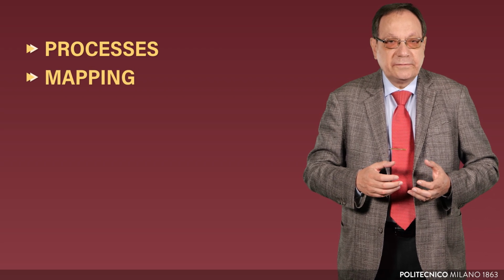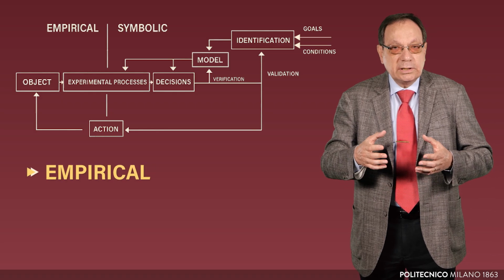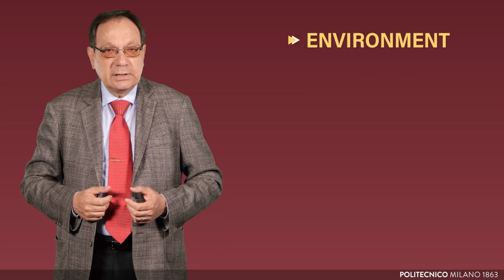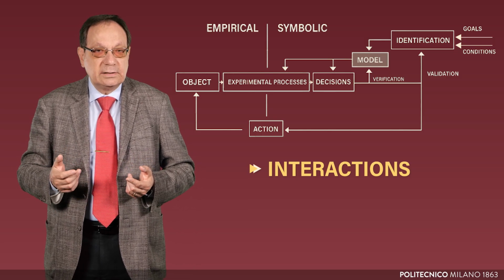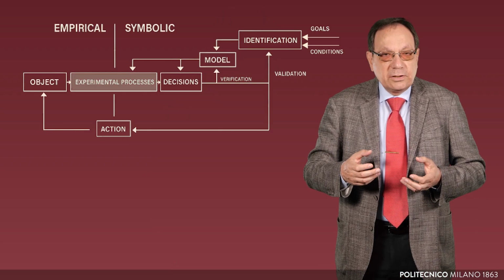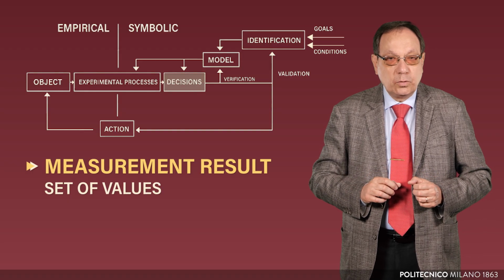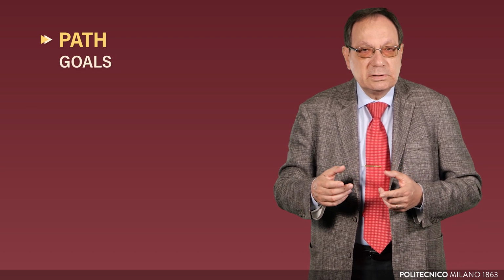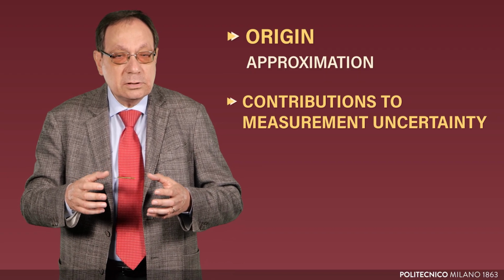The elements of a measurement model (Alessandro Ferrero)